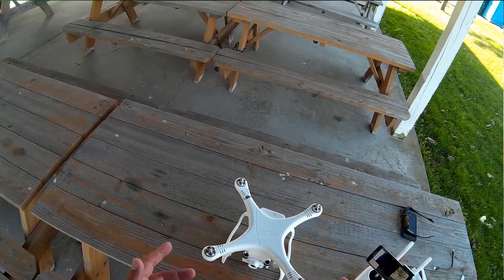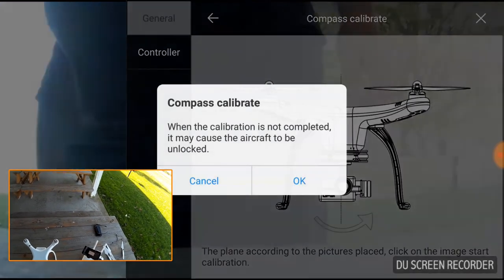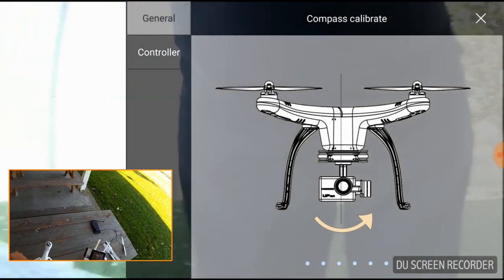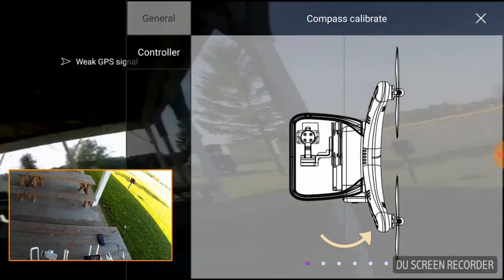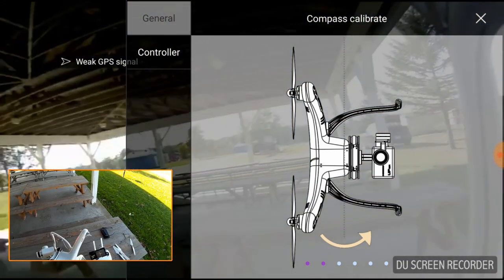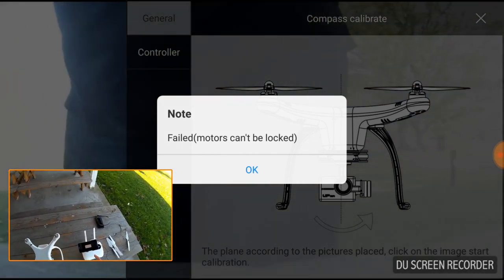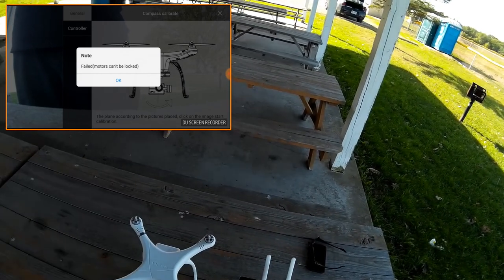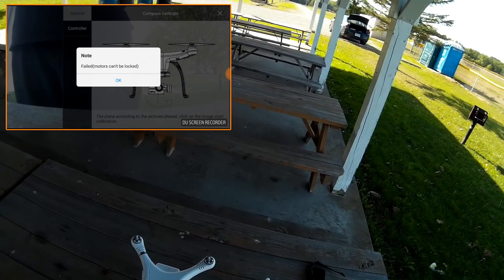Video Drone - UpAir One Plus Compass Calibration Nightmare!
for more information on this and many other projects! As in this episode, we will be looking at an issue I am having with the UPAir One Plus and compass calibration as got this about a month ago and have taken it out several times to [try to] fly, but have not been able to calibrate the compass.  Now the first time I was in hurry and thought it was just me, however watched the video on it from GTEN and tried it a couple more times with out success.  In addition only one time have I gotten it up to 13 satellites(the required number) and then it quickly dropped back down so wondering if I have a defective GPS/Magnetometer module?